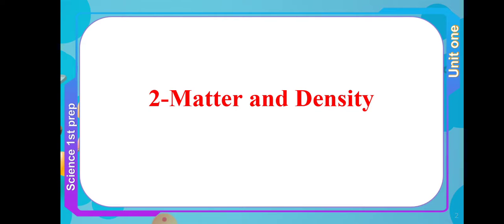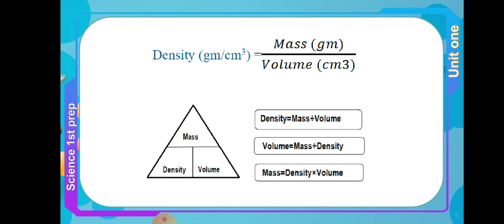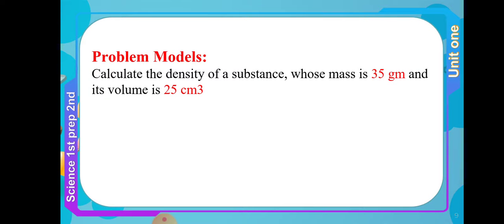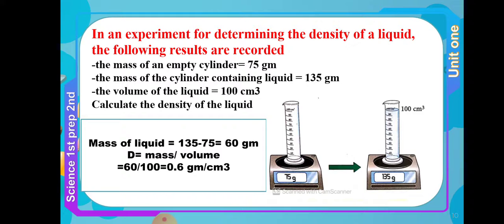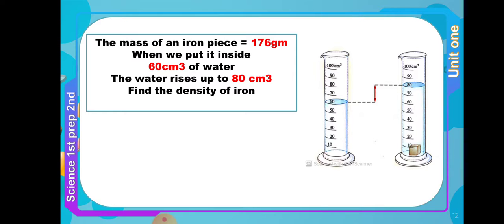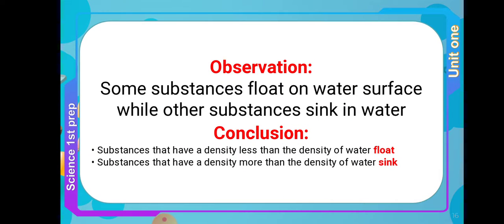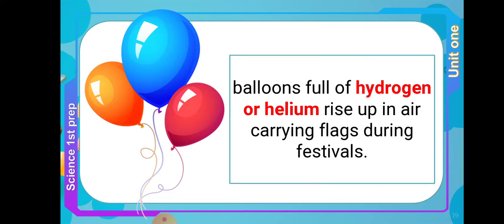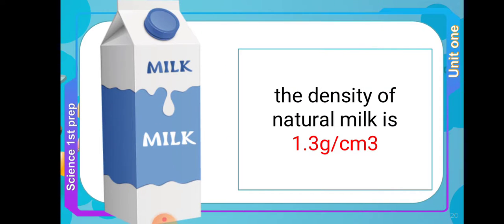الصف الاول الاعدادى -sciencs (matter and its characteristics- part 2)- الترم الاول